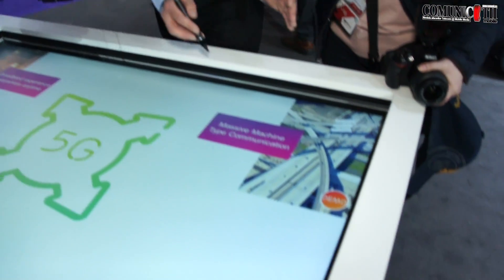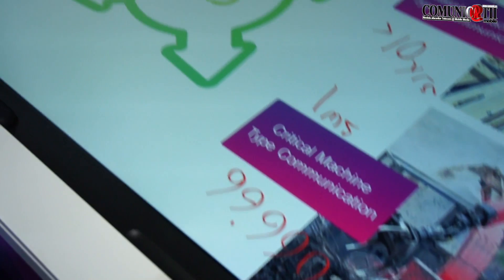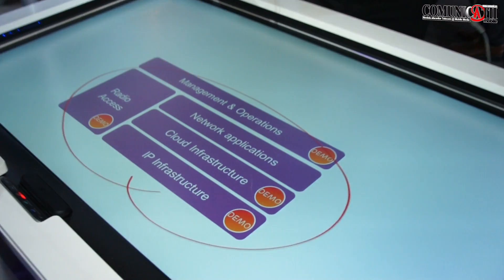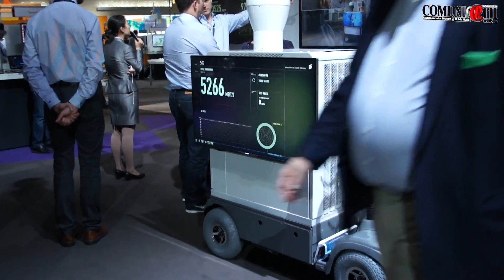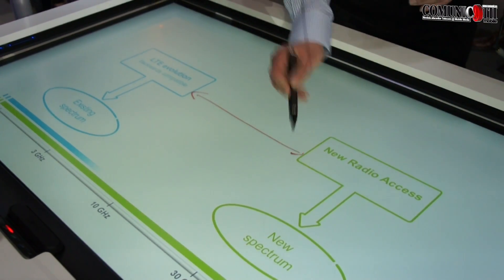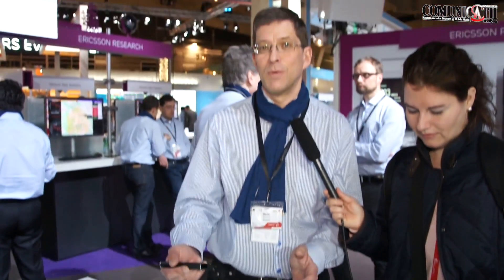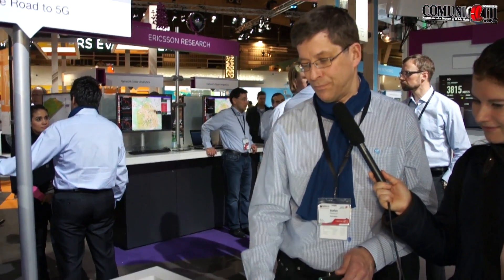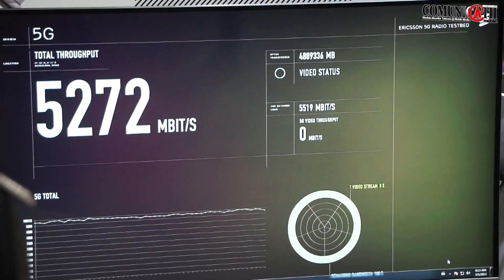Ericsson, the road to 5G & the first 5G "handset" - MWC 2015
MWC 2015, 2 -5 March, Barcelona
Ericsson - The road to 5G
Stefan Parkvall, Principal Researcher Radio Access Technologies Ericsson